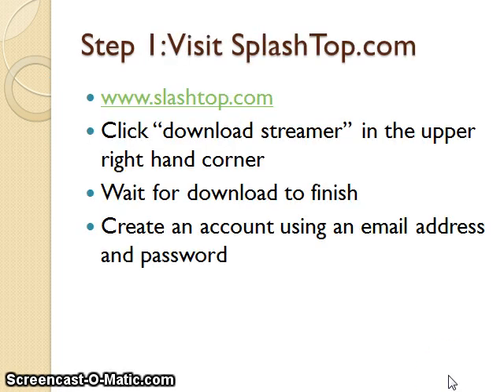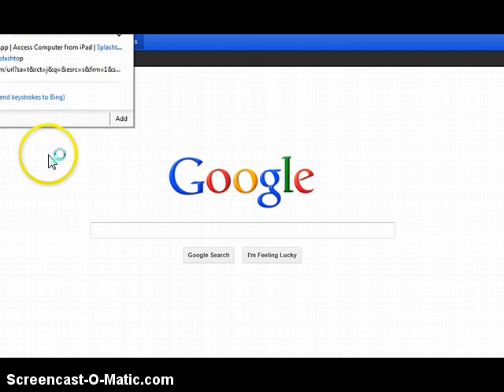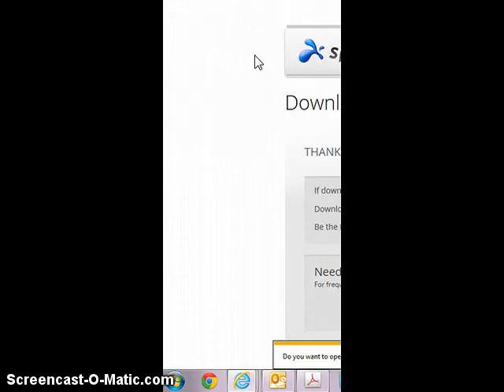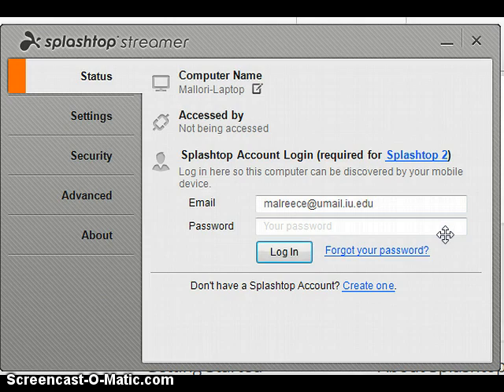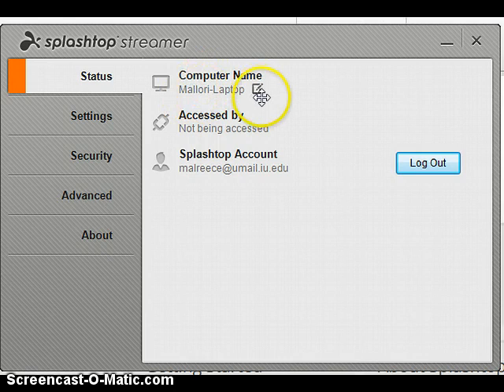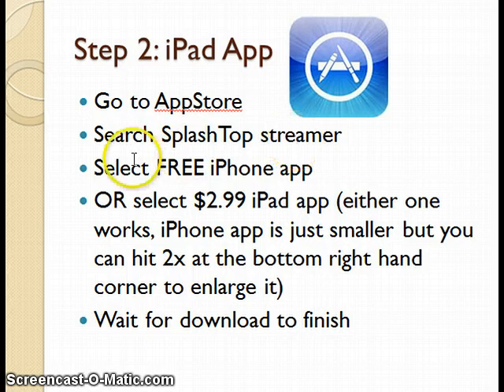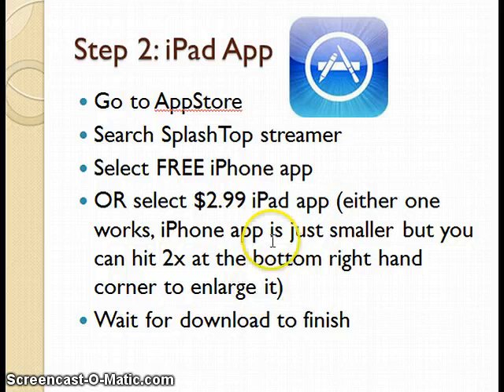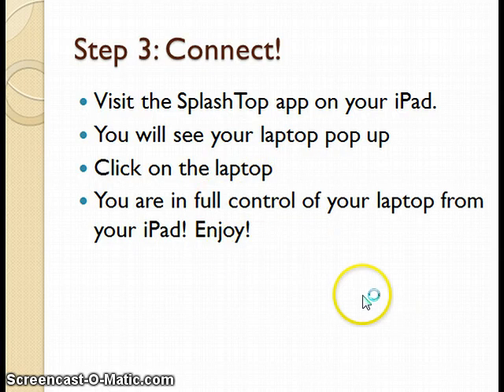SplashTop streamer download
How to download Splashtop streamer to your iPad and laptop.